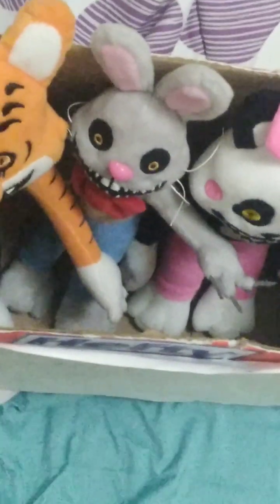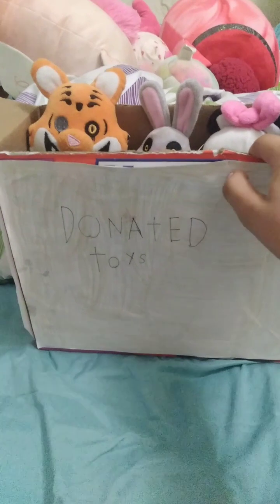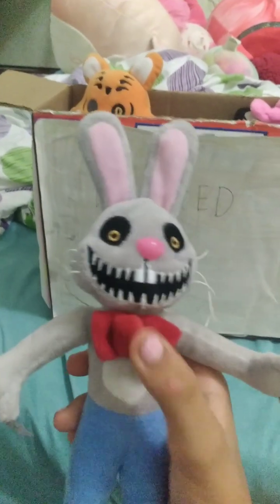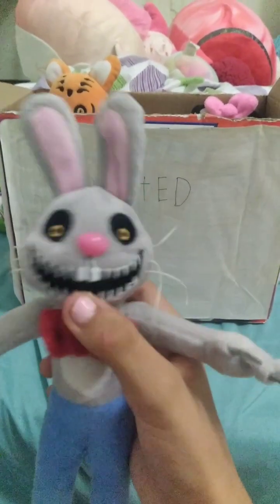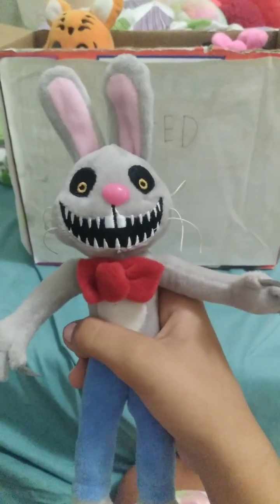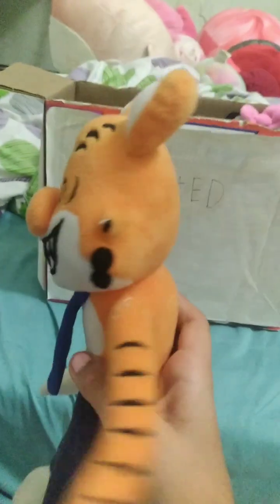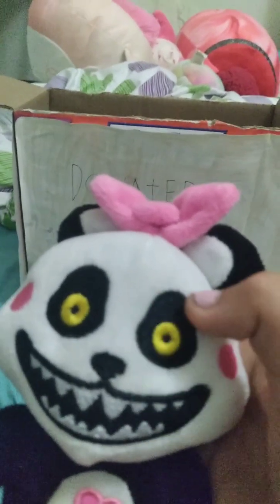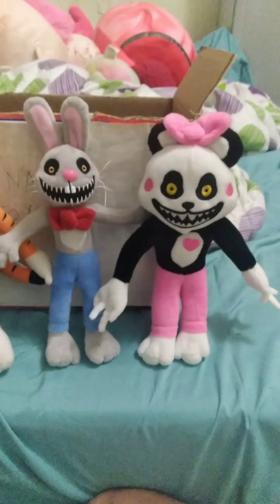princess chaos mr hopp's playhouse full plush unboxing 🐰🐯🐼